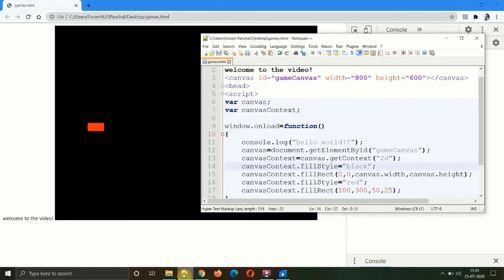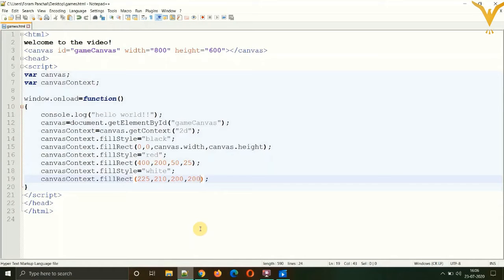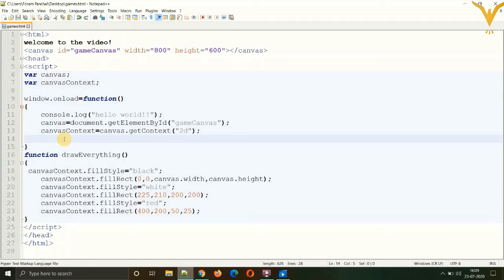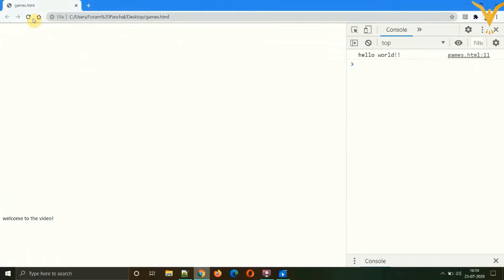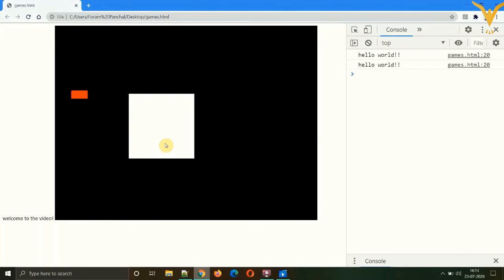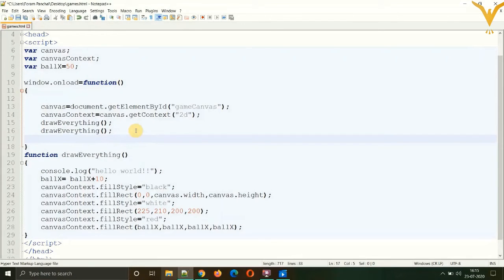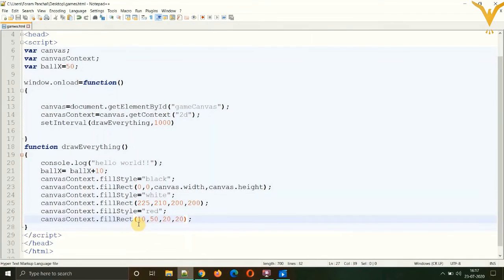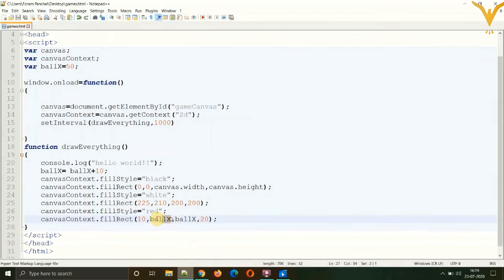GAME DEVELOPMENT USING HTML & JAVASCRIPT | Order & Movement | Lecture 3